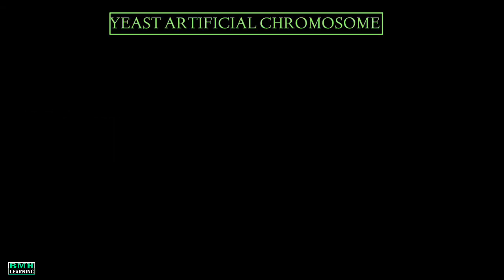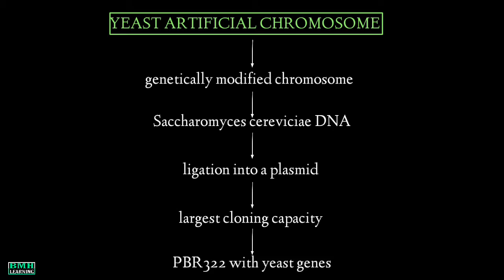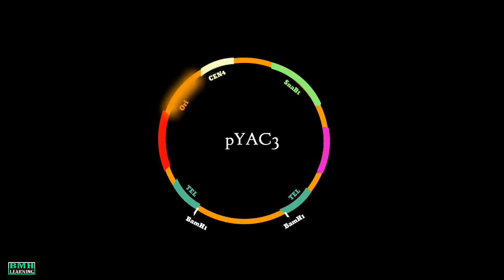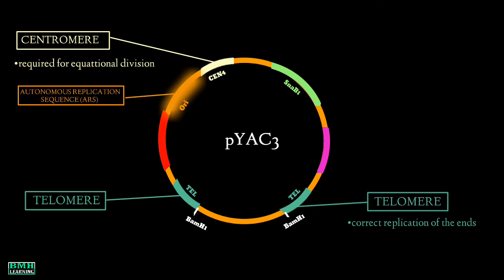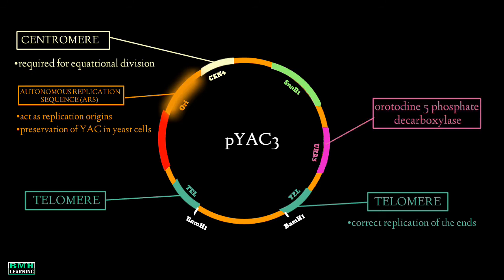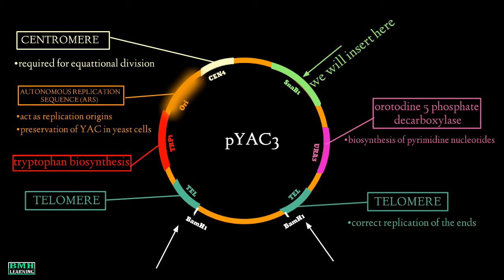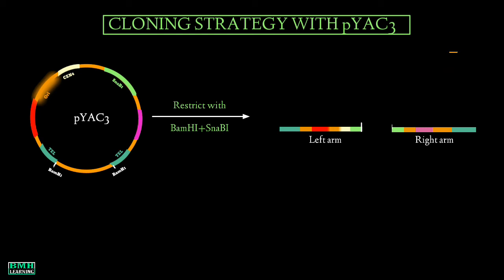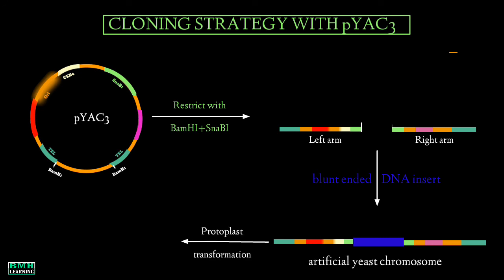Yeast Artificial Chromosome | YAC Vector